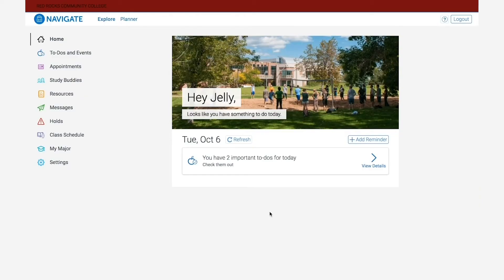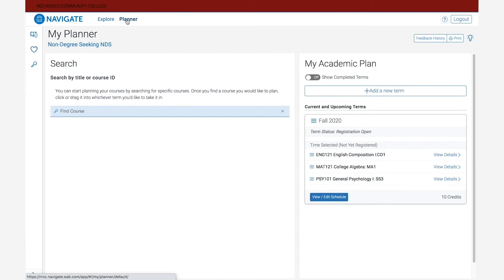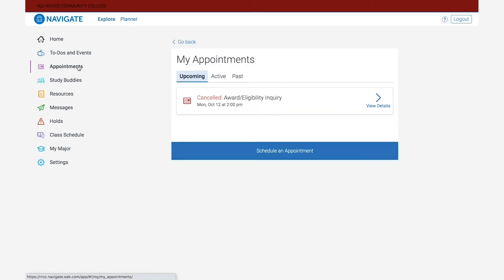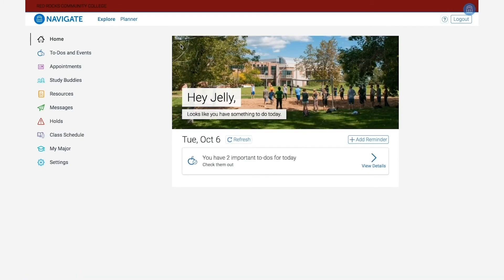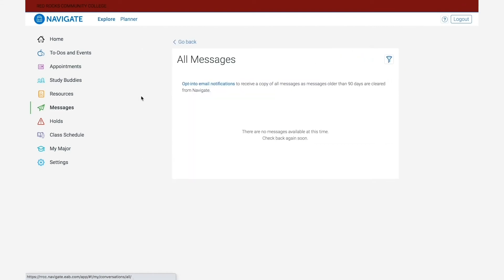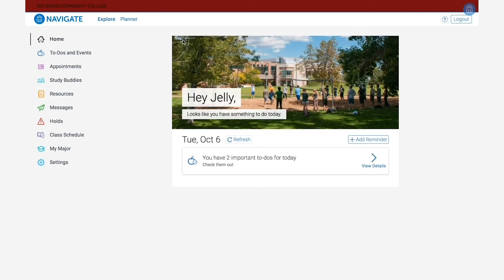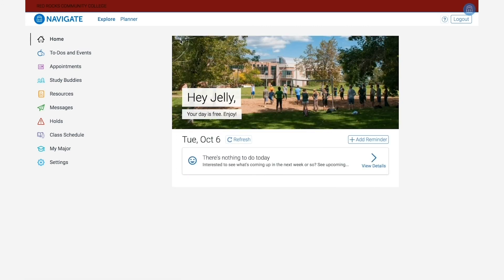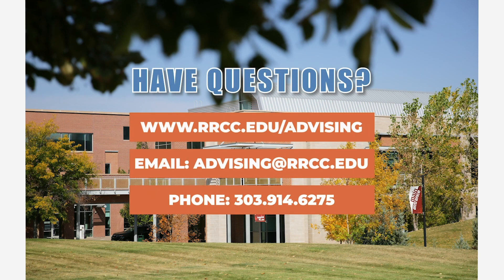Intro to Navigate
In this video we introduce the Navigate platform and explain the various tools you can use in Navigate.